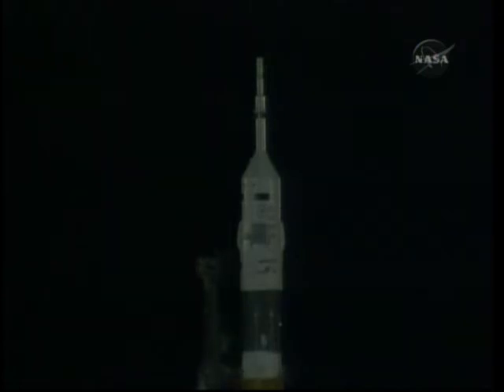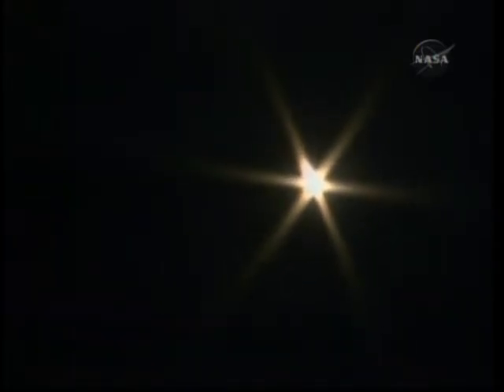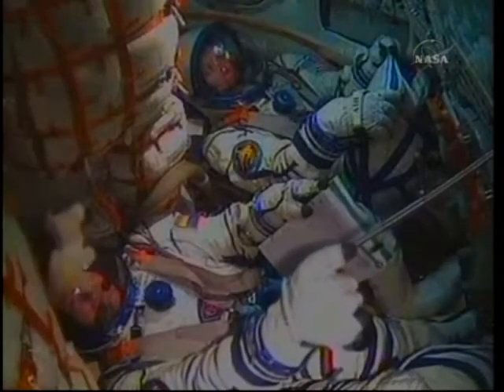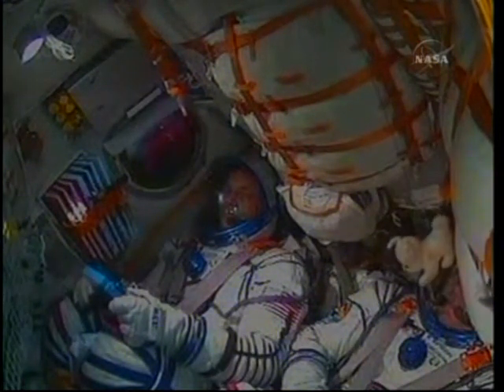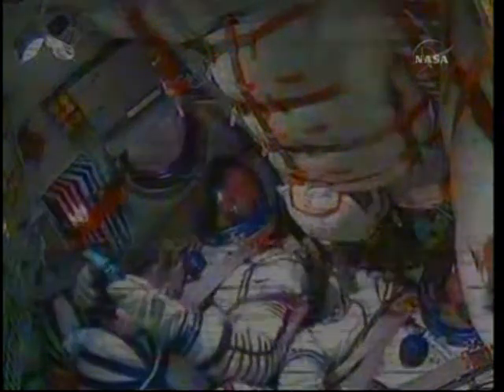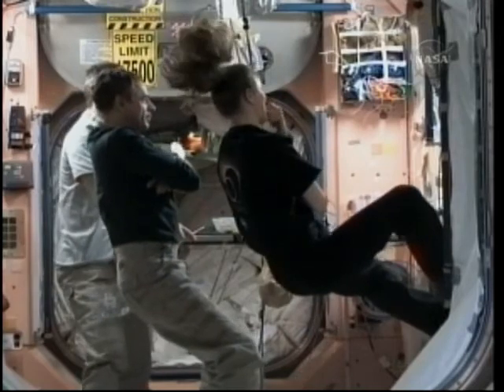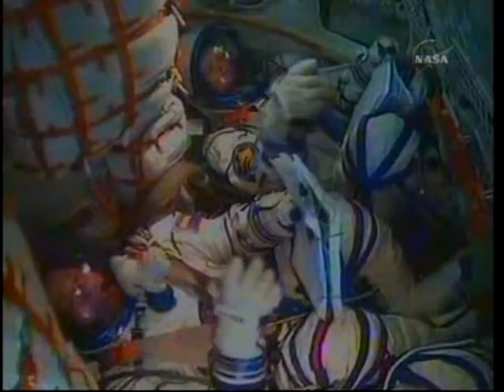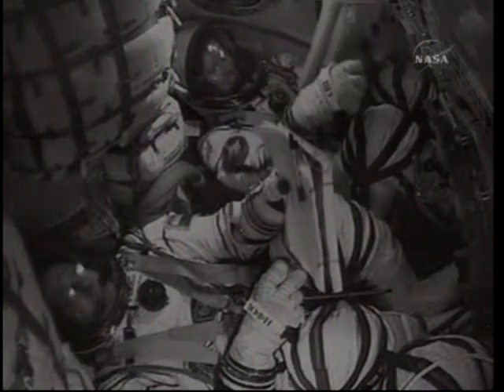Launch Sojus TMA-19